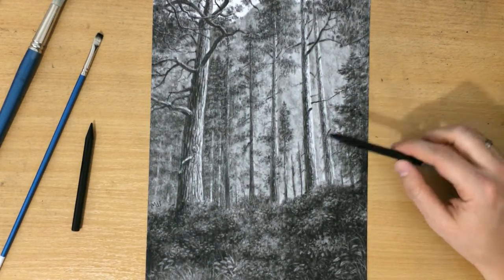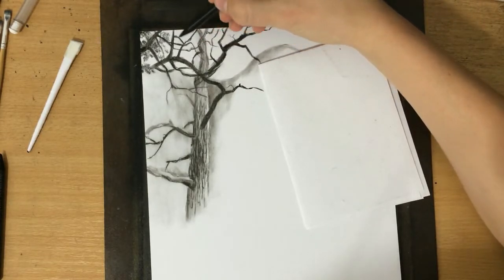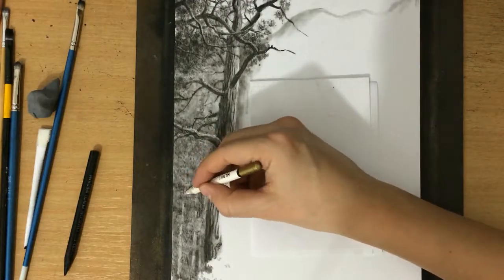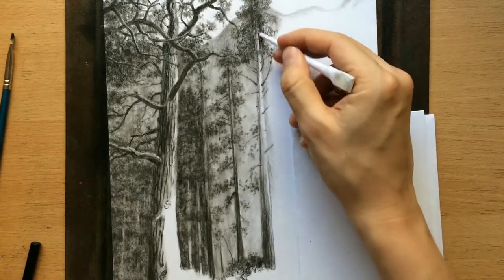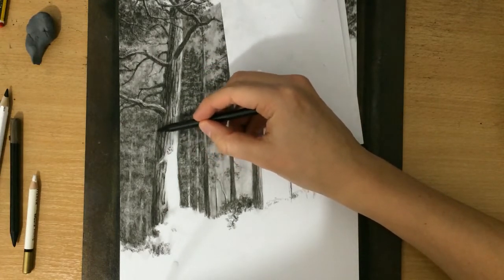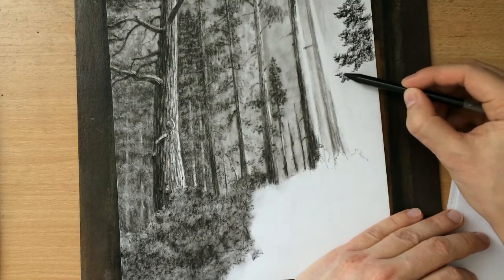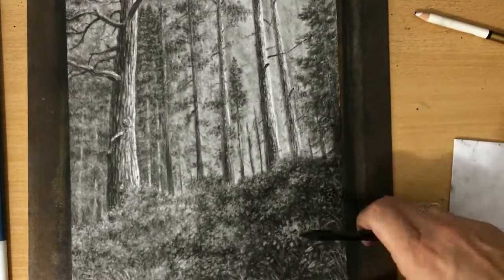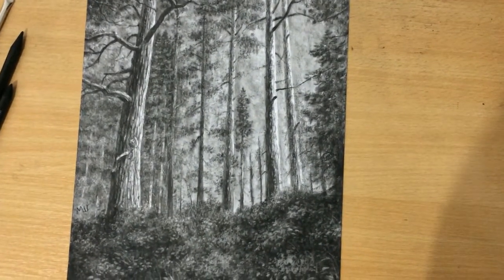How to Draw Forest Landscape - Narrated Tutorial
Here's a longer version of the forest drawing with commentary. I hope some you'll find it interesting.